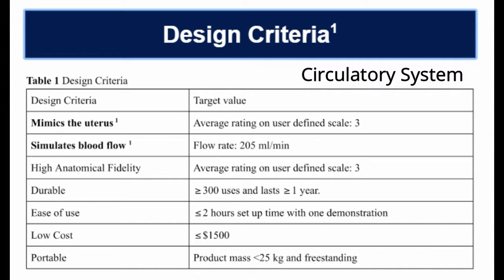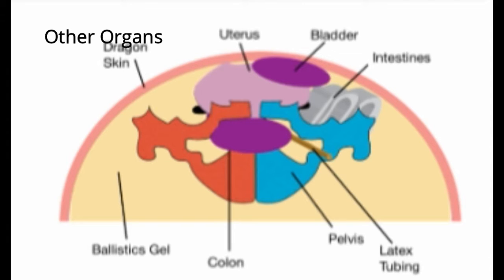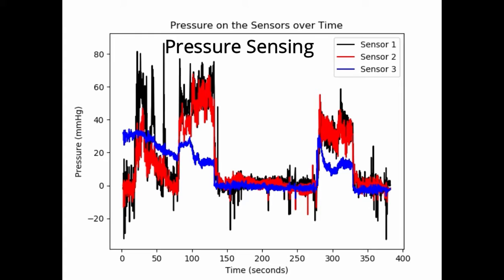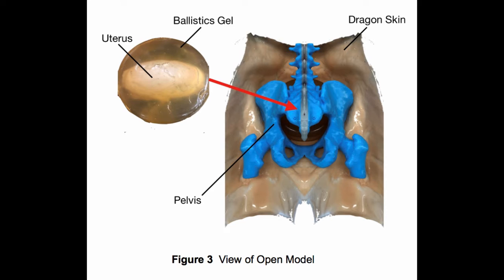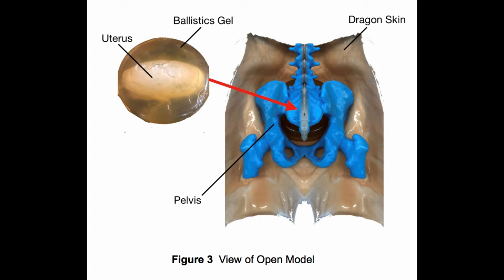EGR101 Final Video